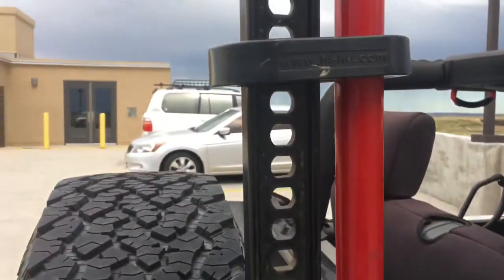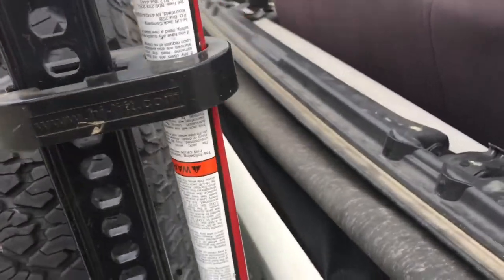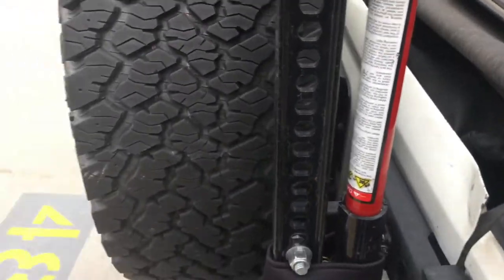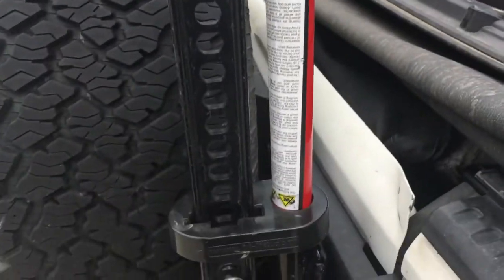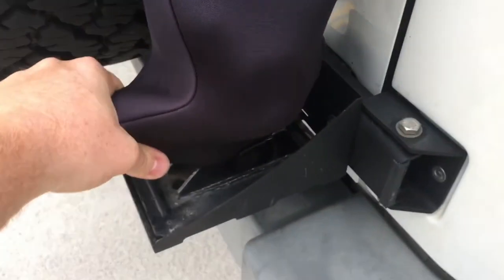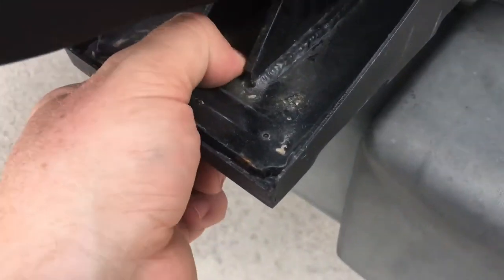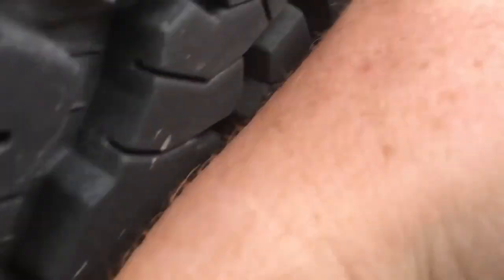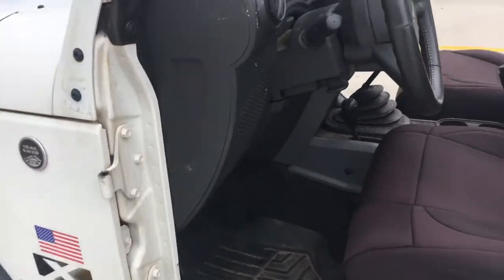Does the Hi-Lift Jack Rattle?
DIY Hi-Lift Jack Silencer! Sort of. Trying to quiet a rattling Jack is annoying in itself.

THE BEST HANDTOOL FOR ANY JOB!